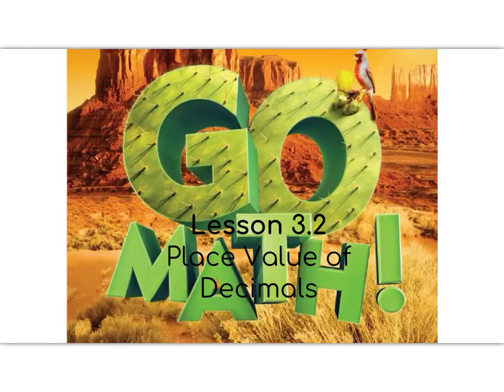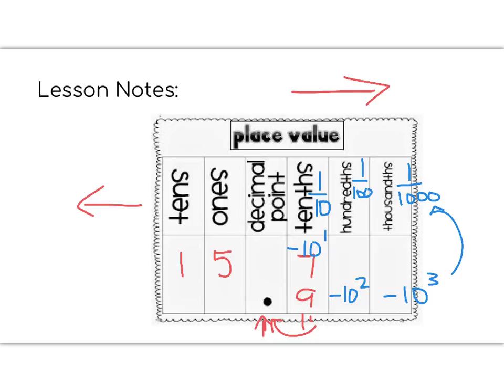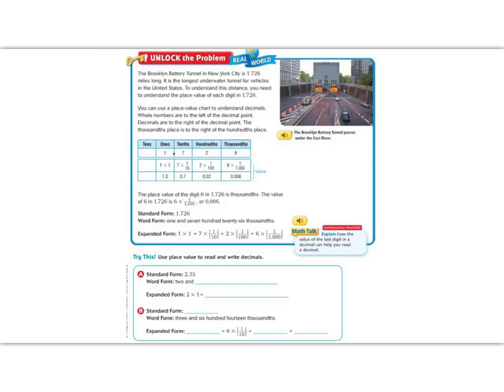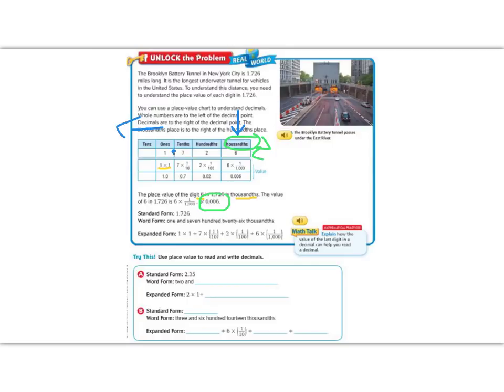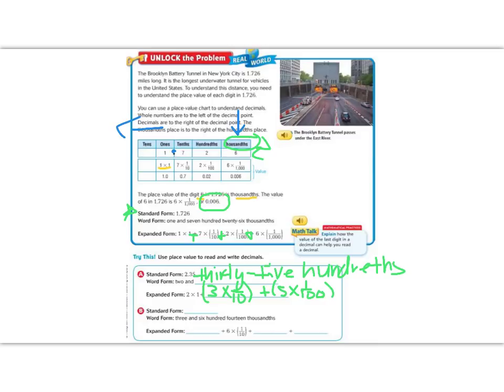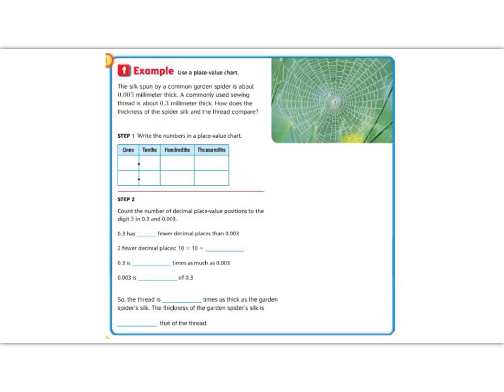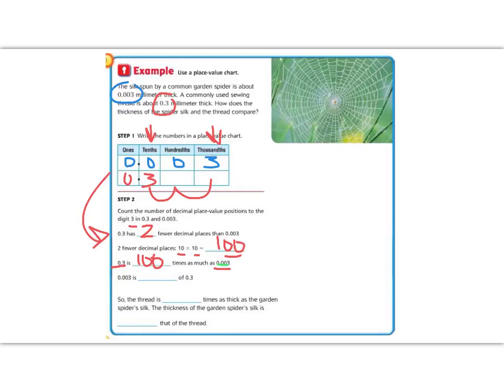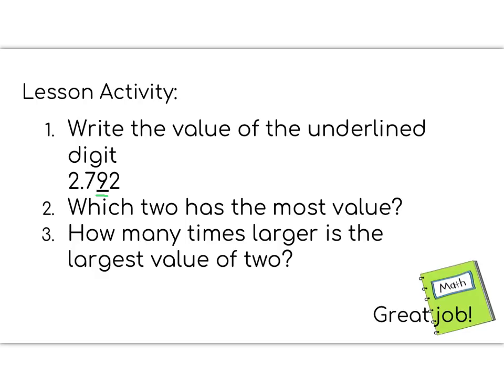Lesson 3.2 - Go Math 5th Grade